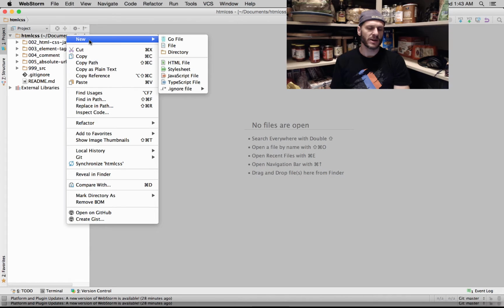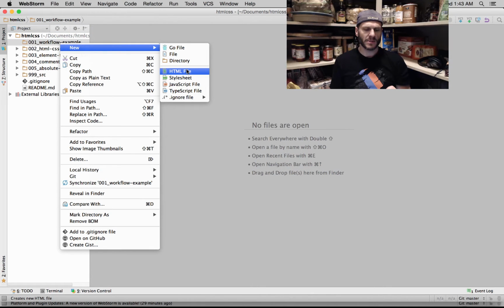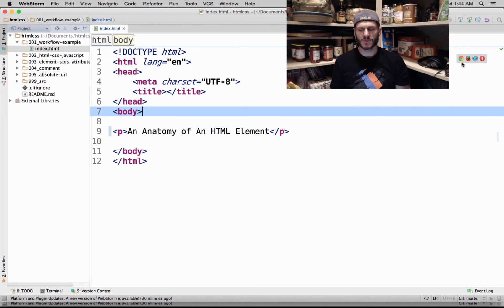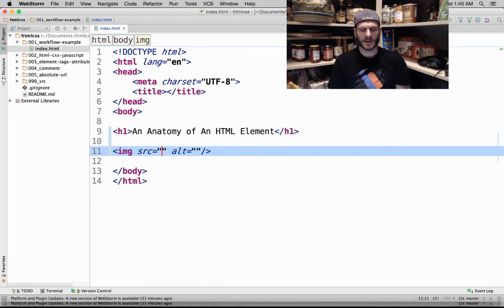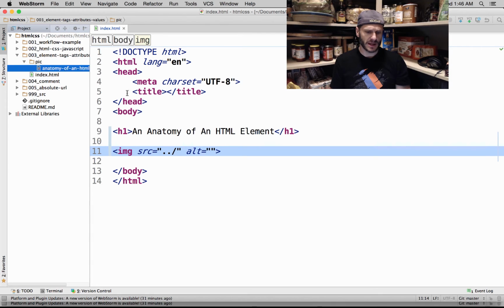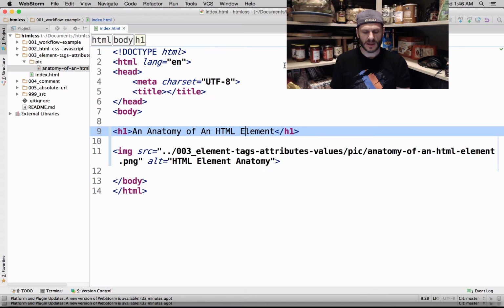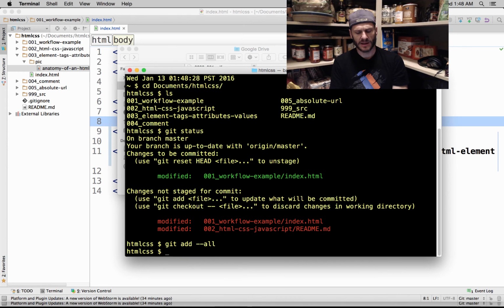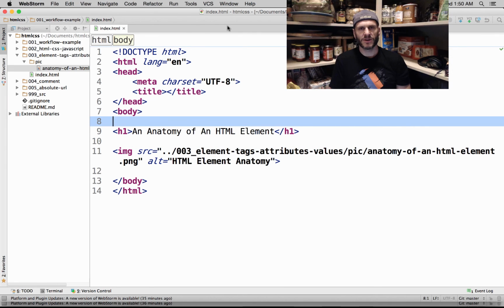06 workflow tk1